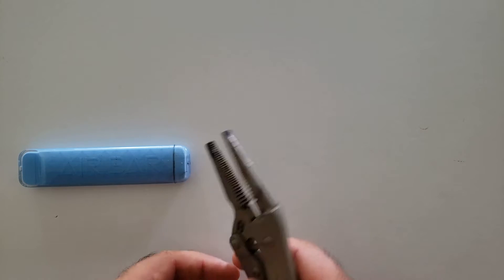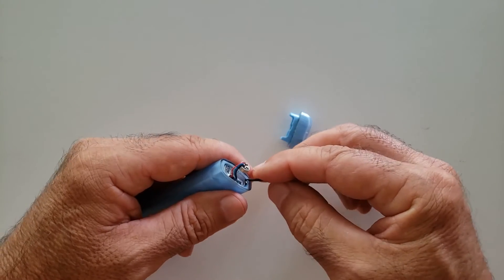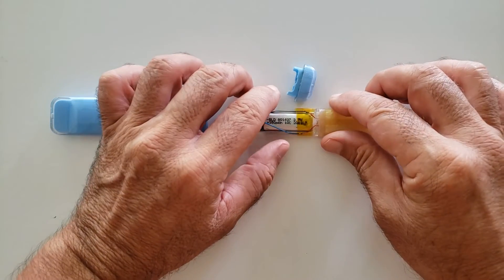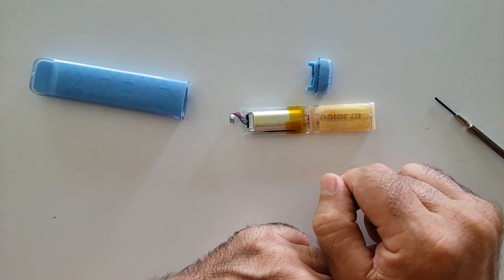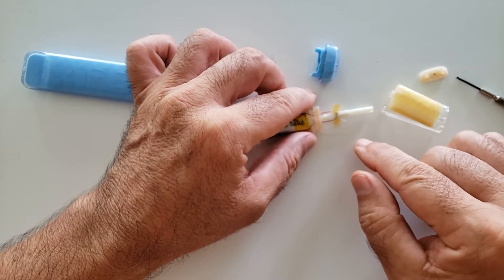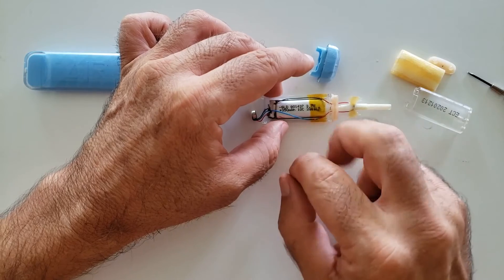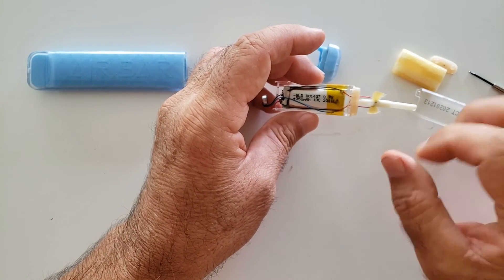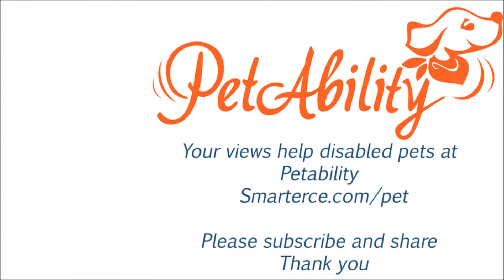Vaping Device Tear Down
How to open
How does it work?
350 mAh LiPoly battery

Best bang for your buck Trail Cam